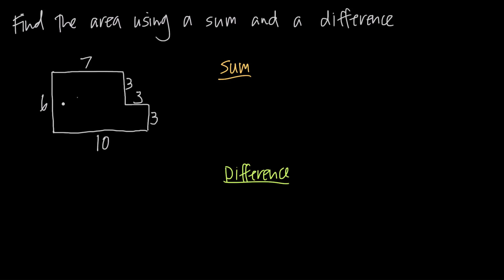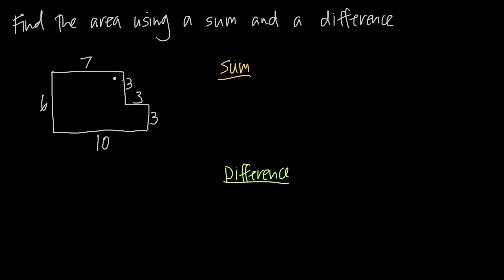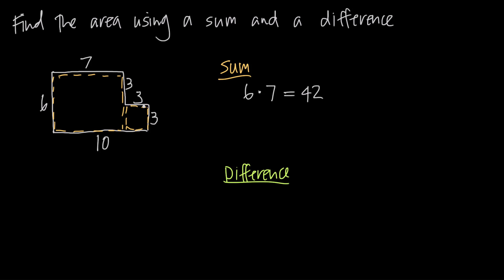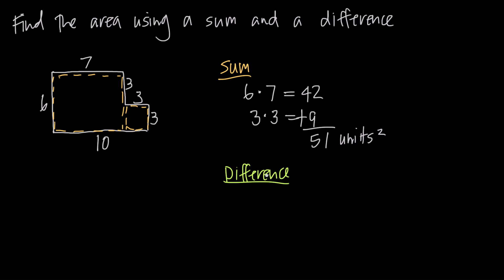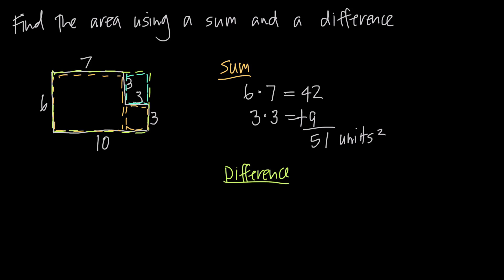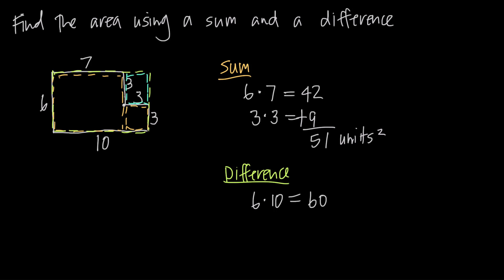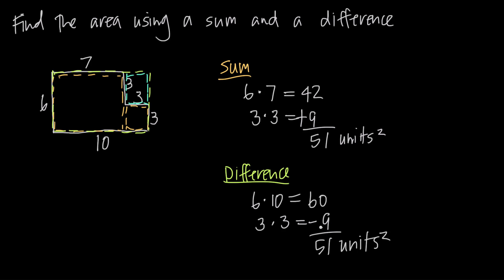area of rectangles using sums and differences (KristaKingMath)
In this video we'll learn how to find the area of a figure that's the compilation of multiple rectangles, by finding the area of the larger rectangle and subtracting out part of the area, or by finding the areas of the smaller rectangles and then adding them together.